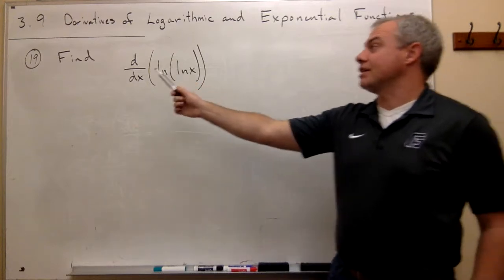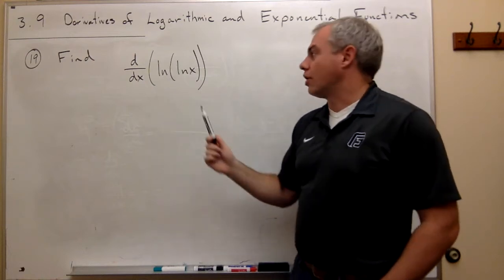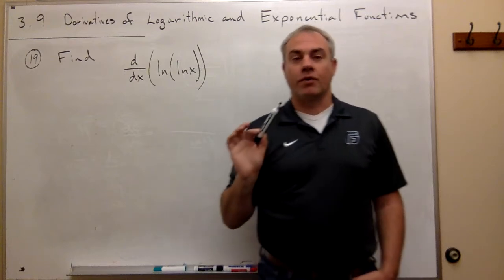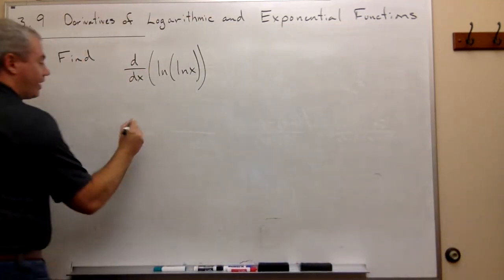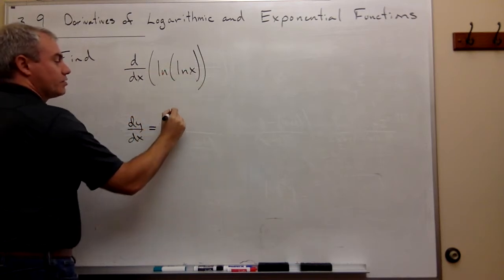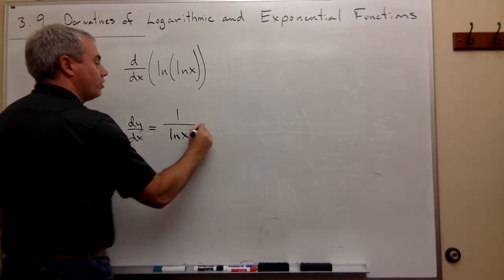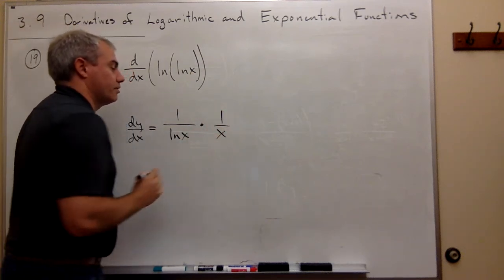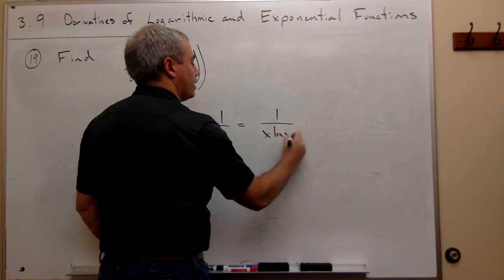Derivatives of Logarithmic and Exponential Functions, Example 2